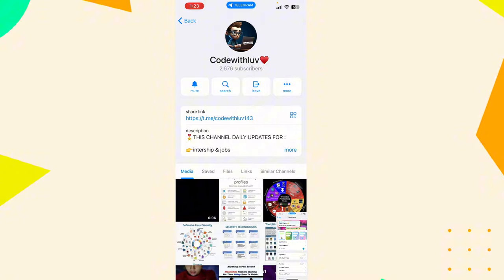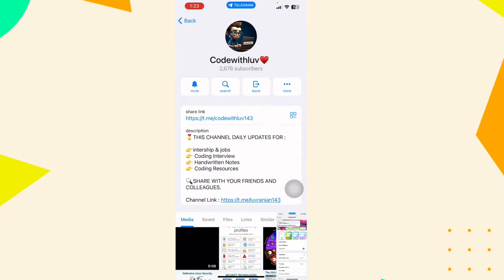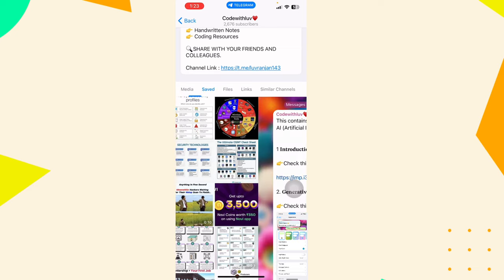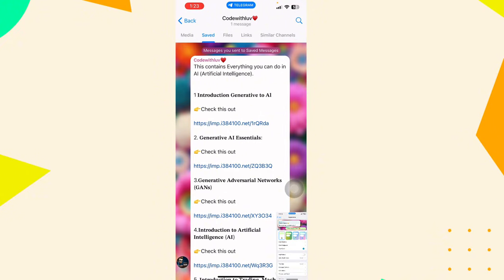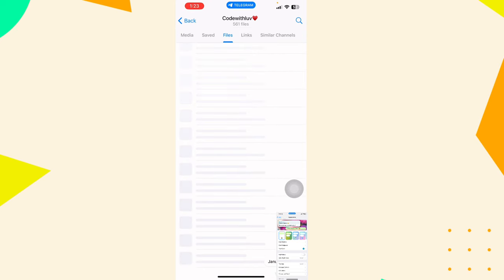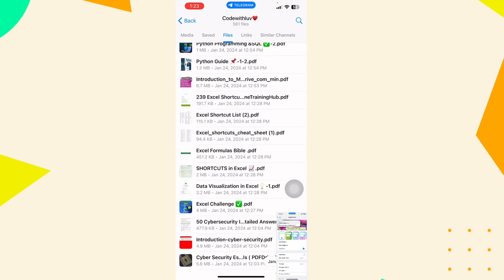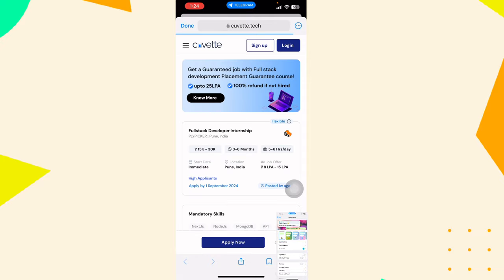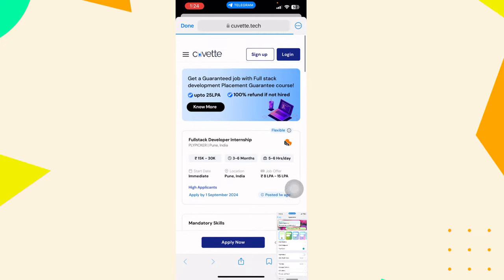How To Join Any Telegram Group Instantly Without an Invite! !🚀👥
Unlock the secret to joining any Telegram group without needing an invitation! Discover this simple method to expand your connections and access exclusive communities now! 💬🔥"

00:00 - *Video Intro*
01:00 - *Open a channel*
01:21 - *Description of the videos*
01:29 - *Accessing Files*
01:50 - *Access similar channels*
02:13 - *Checking respective channels*
02:37 - *Channels related to your suggested channel*
03:27 - *Conclusion*